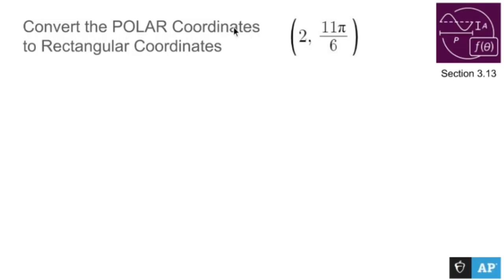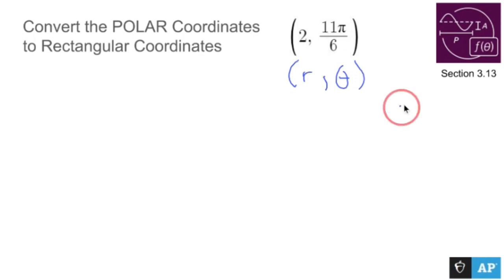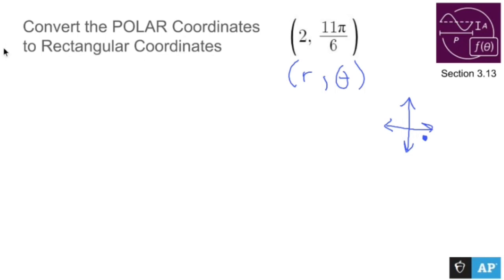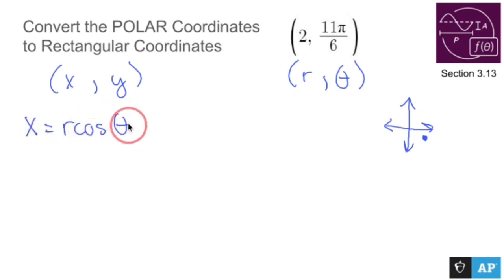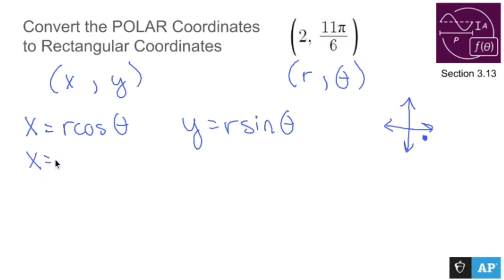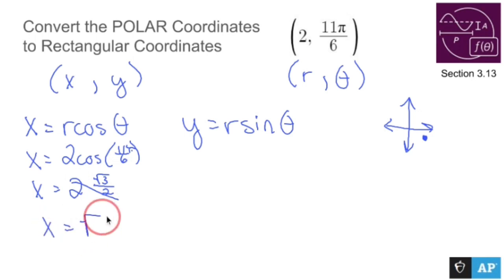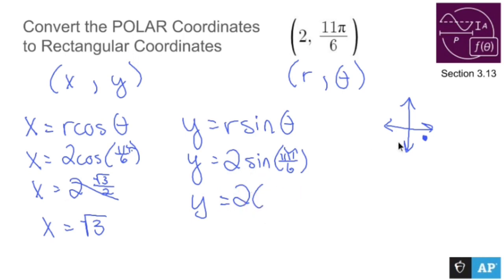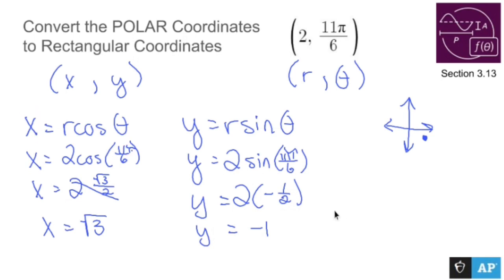AP Precalculus Section 3.13 Example: Convert Polar Coordinates to Rectangular Coordinates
Converting polar coordinates to rectangular coordinates involves transforming a point specified in terms of its magnitude (r) and angle (θ) in the polar coordinate system to its equivalent representation in the Cartesian (rectangular) coordinate system, where the point is defined by its x and y coordinates. The conversion formulas are as follows:

Given a polar coordinate (r, θ), the corresponding rectangular coordinates (x, y) can be found using the following relationships:

1. **x = r * cos(θ):**
   - Multiply the magnitude (r) by the cosine of the angle (θ) to get the x-coordinate.

2. **y = r * sin(θ):**
   - Multiply the magnitude (r) by the sine of the angle (θ) to get the y-coordinate.

These formulas stem from the relationships between polar and rectangular coordinates. The cosine of an angle is the ratio of the adjacent side to the hypotenuse in a right-angled triangle, and the sine is the ratio of the opposite side to the hypotenuse.

Here are the steps to convert polar coordinates (r, θ) to rectangular coordinates (x, y):

1. **Identify r and θ:**
   - Given the polar coordinate (r, θ), identify the magnitude (r) and angle (θ).

2. **Apply Formulas:**
   - Use the conversion formulas:
     - \( x = r \cdot \cos(\theta) \)
     - \( y = r \cdot \sin(\theta) \)

3. **Calculate:**
   - Substitute the values of r and θ into the formulas and compute the x and y coordinates.

4. **Express as Rectangular Coordinates:**
   - Write down the rectangular coordinates as (x, y).

For example, if you have the polar coordinate (5, 45°):
   - \( x = 5 \cdot \cos(45°) \)
   - \( y = 5 \cdot \sin(45°) \)
   - Calculate the values to get the rectangular coordinates (x, y).

Remember that angles in trigonometric functions are often measured in radians, so if your angle is given in degrees, you may need to convert it to radians using the conversion factor \(1^\circ = \frac{\pi}{180}\) radians.

1.1 Change in Tandem
1.2 Rates of Change
1.3 Rates of Change in Linear and Quadratic Functions
1.4 Polynomial Functions and Rates of Change
1.5 Polynomial Functions and Complex Zeros
1.6 Polynomial Functions and End Behavior
1.7 Rational Functions and End Behavior
1.8 Rational Functions and Zeros
1.9 Rational Functions and Vertical Asymptotes
1.10 Rational Functions and Holes
1.11 Equivalent Representations of Polynomial and Rational Expressions
1.12 Transformations of Functions
1.13 Function Model Selection and Assumption Articulation
1.14 Function Model Construction and Application
2.1 Change in Arithmetic and Geometric Sequences
2.2 Change in Linear and Exponential Functions
2.3 Exponential Functions
2.4 Exponential Function Manipulation
2.5 Exponential Function Context and Data Modeling
2.6 Competing Function Model Validation
2.7 Composition of Functions
2.8 Inverse Functions
2.9 Logarithmic Expressions
2.10 Inverses of Exponential Functions
2.11 Logarithmic Functions
2.12 Logarithmic Function Manipulation
2.13 Exponential and Logarithmic Equations and Inequalities
2.14 Logarithmic Function Context and Data Modeling
2.15 Semi-log Plots
3.1 Periodic Phenomena
3.2 Sine, Cosine, and Tangent
3.3 Sine and Cosine Function Values
3.4 Sine and Cosine Function Graphs
3.5 Sinusoidal Functions
3.6 Sinusoidal Function Transformations
3.7 Sinusoidal Function Context and Data Modeling
3.8 The Tangent Function
3.9 Inverse Trigonometric Functions
3.10 Trigonometric Equations and Inequalities
3.11 The Secant, Cosecant, and Cotangent Functions
3.12 Equivalent Representations of Trigonometric Functions
3.13 Trigonometry and Polar Coordinates
3.14 Polar Function Graphs
3.15 Rates of Change in Polar Functions

/ nickperich

Nick Perich
Norristown, Pa